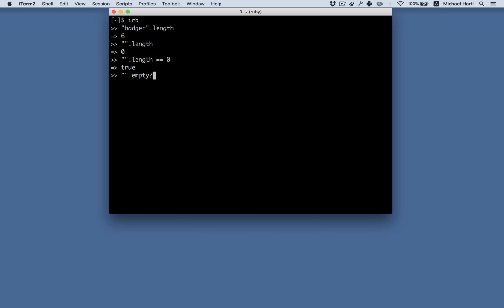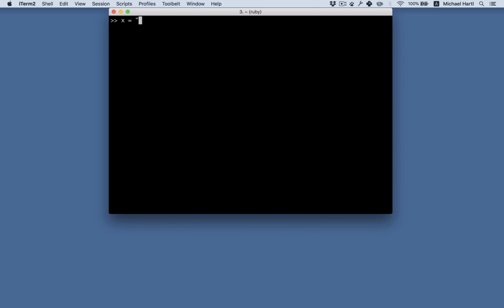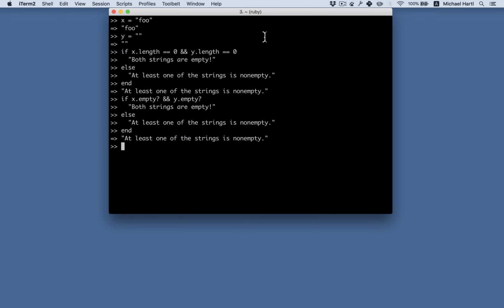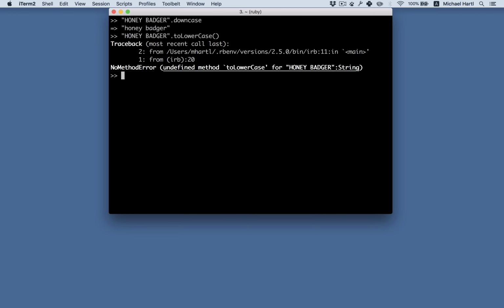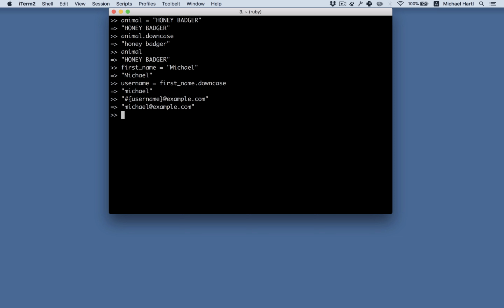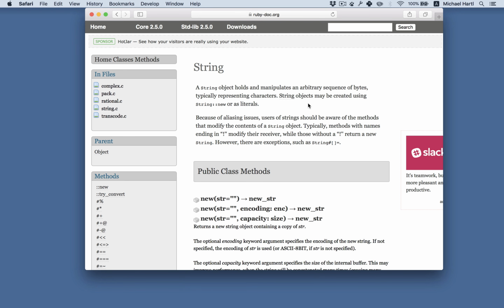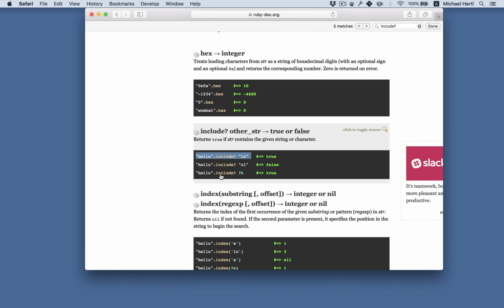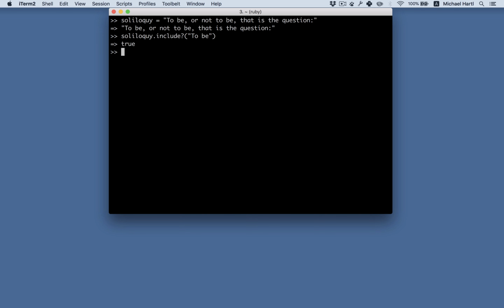Section 2.5: “Methods” (Ruby)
This is the video for Section 2.5: “Methods” from Learn Enough Ruby to Be Dangerous by Michael Hartl. The corresponding book section is available for free